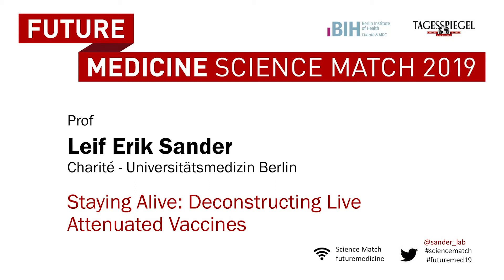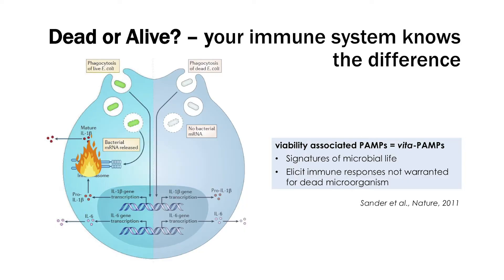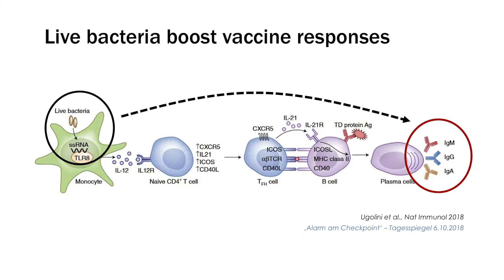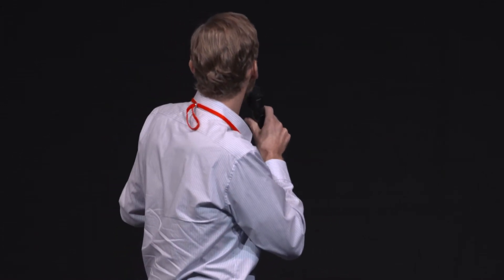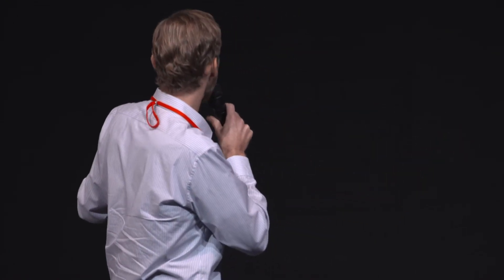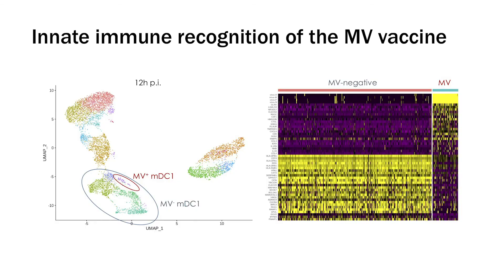Future Medicine 2019 / 16 Leif Erik Sander, PhD / Charité – Universitätsmedizin Berlin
Future Medicine 2019
Session I: Single Cells in Translational Research